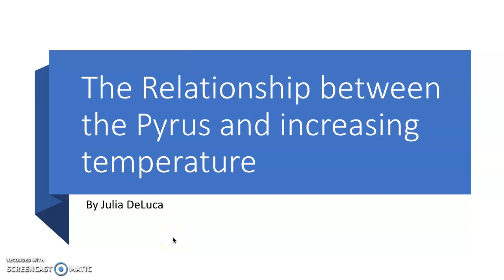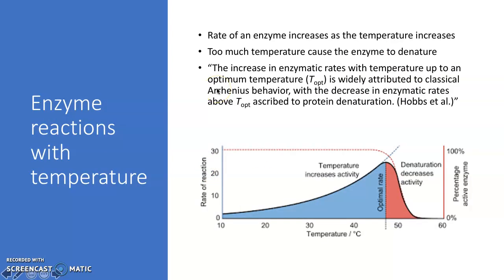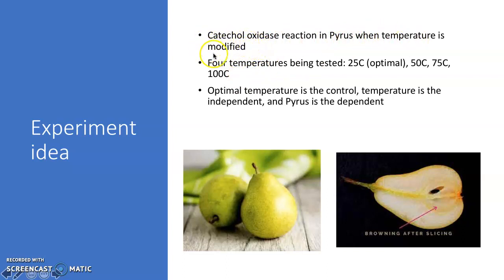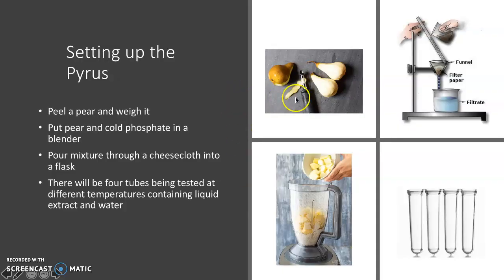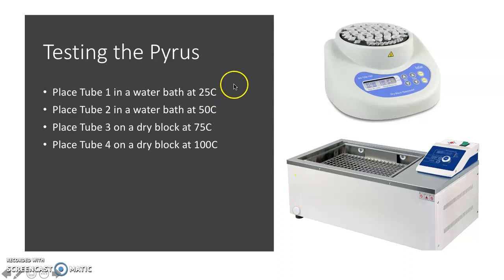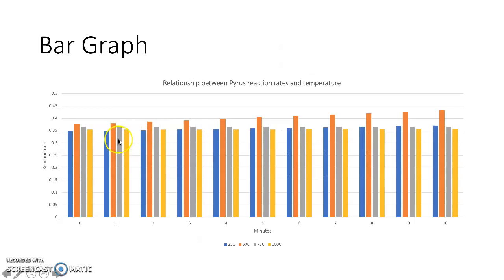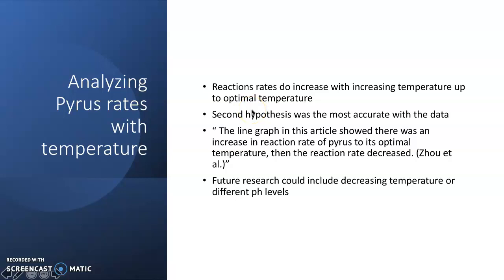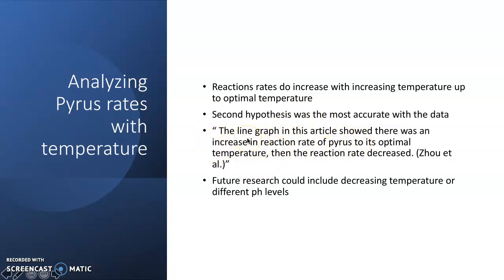Catechol Oxidase Experiment